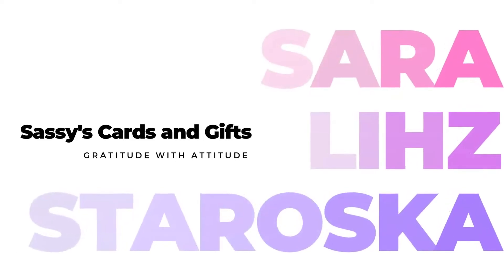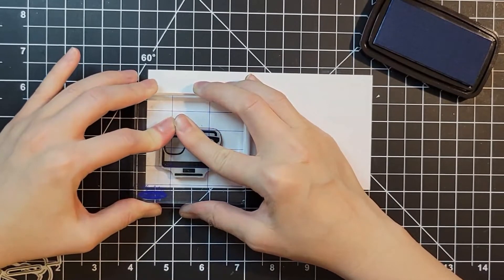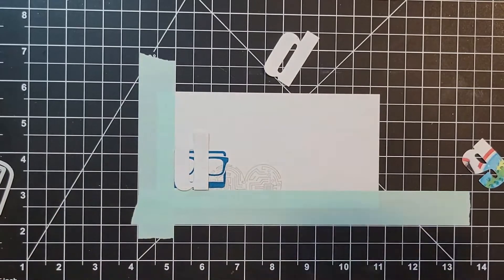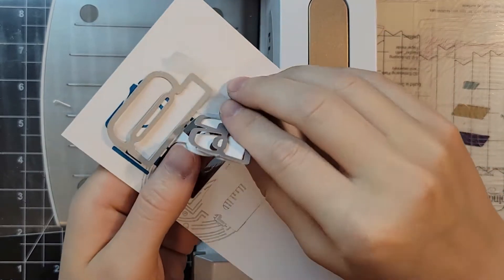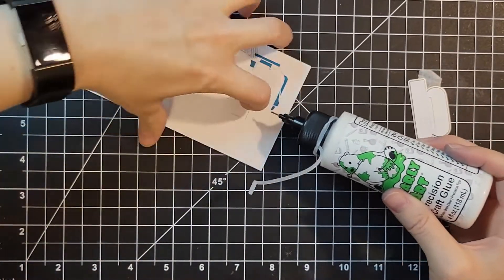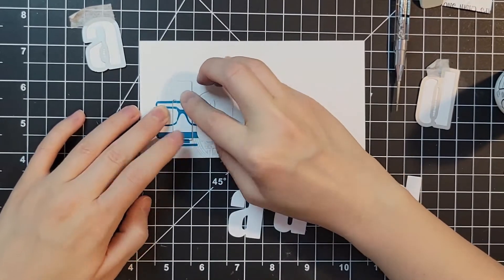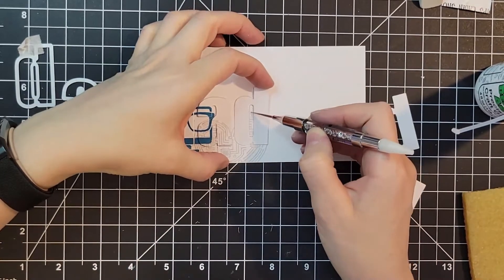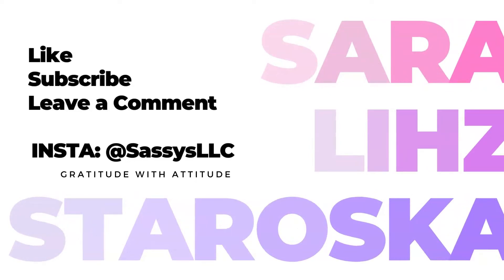Father's Day Card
Today I made a super simple Father's Day mini-slimline card. It's got lots of white space, a bit of dimension, and some nerdy stamping! I know my husband's going to watch this before Father's Day, so Happy Father's Day, Dude! I love you a lot!

Card Supplies:
•  Bold Alpha Dies, Altenew

Everyday Tools:
• Ergonomic Bone Folder, Dress My Craft
• Gemini Jr. Electronic Die Cutting Machine
• The Absorber Shammy Towel (Stamp Cleaner)